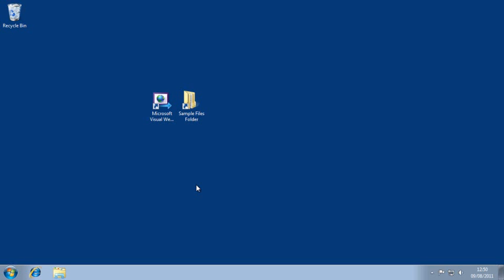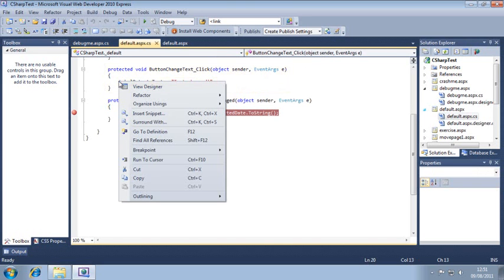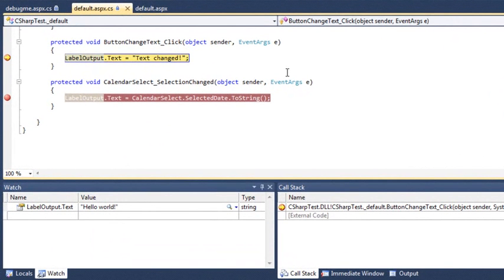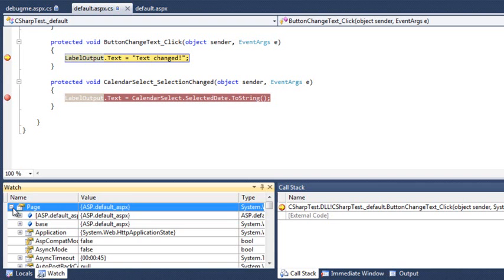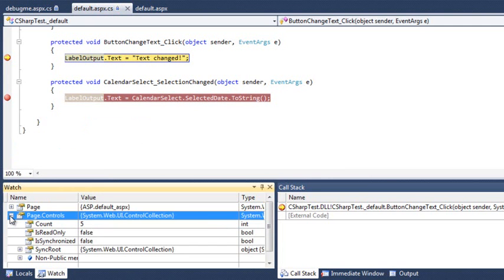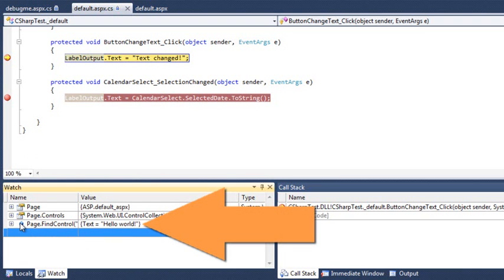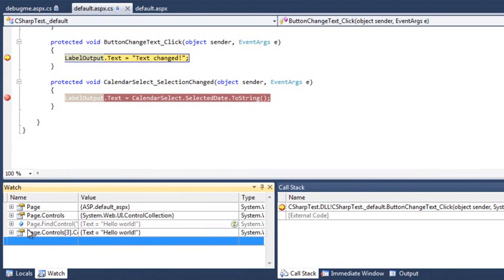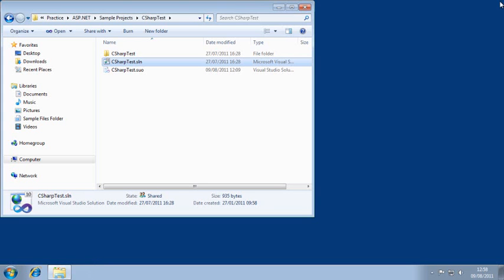ASP.NET 4.0 Essential Skills Lesson 3-6: Understand the Page object